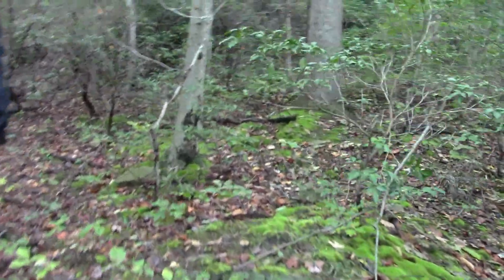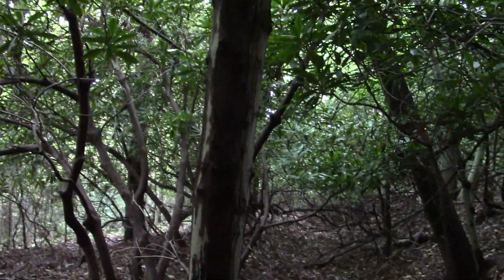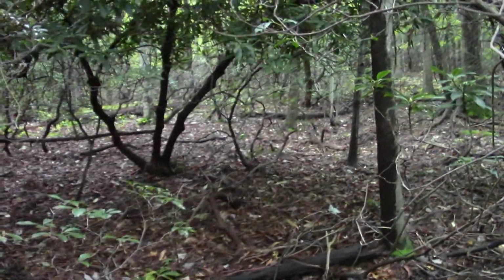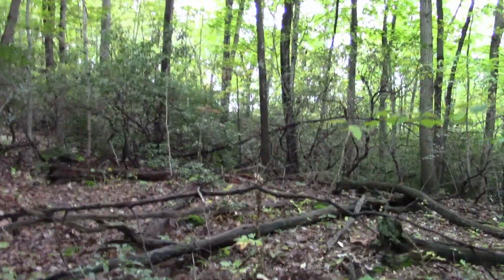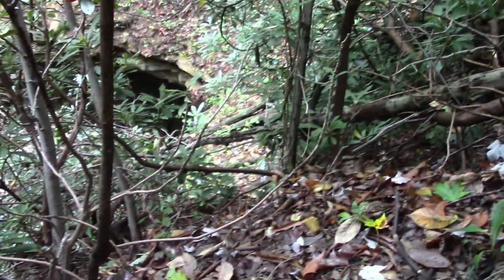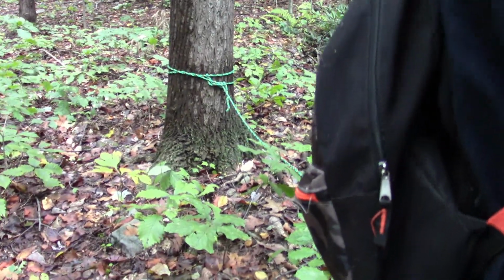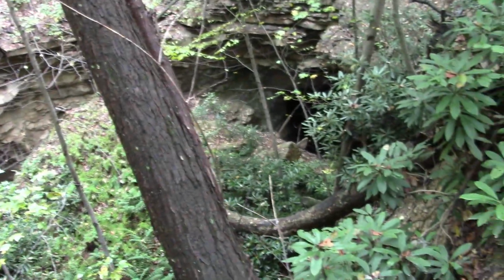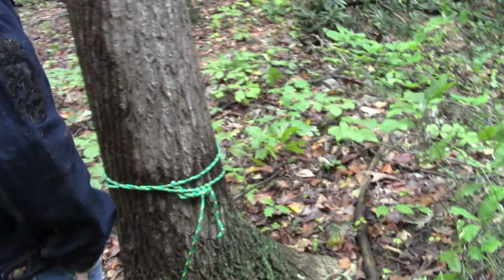the big hole....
on this channel where dedicated in finding sasquatch..and we will